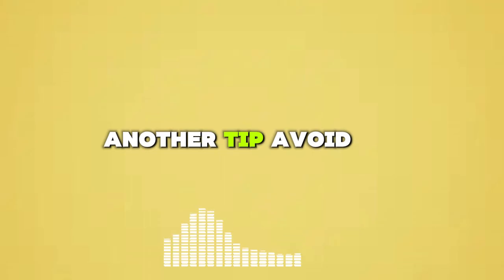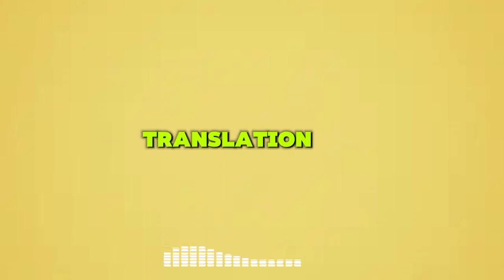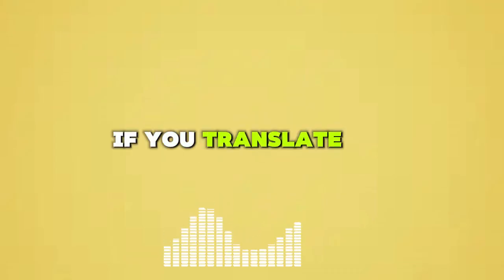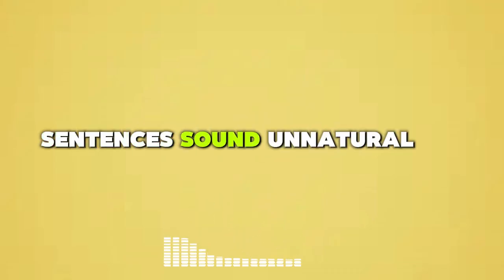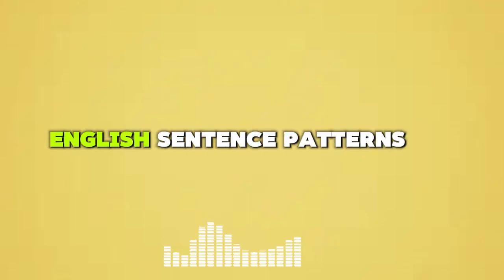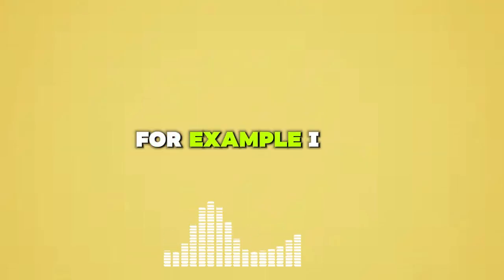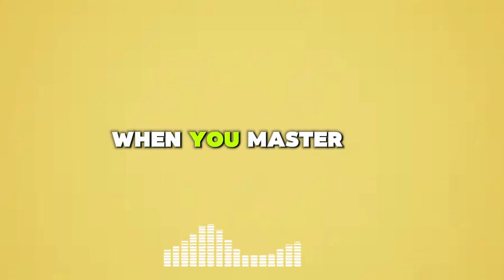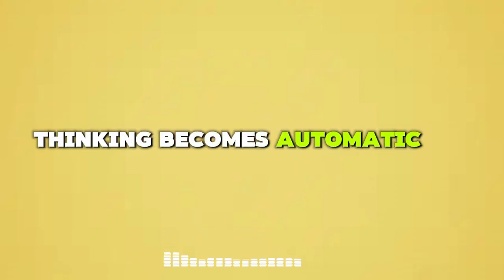How to Stop Translating in Your Mind | Think in English | Episode 2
Welcome to Spoken English Podcast for Beginners – English Learning Podcast Episode 2.
In this episode, you will learn How to Stop Translating in Your Mind and start thinking directly in English.

Most English learners understand English but cannot speak fluently because they translate from their native language before speaking. This habit makes speaking slow, confusing, and full of hesitation. In this podcast, I explain step by step how to break this habit and train your brain to think in English naturally.

This episode is perfect for:

Beginners learning spoken English

Students who feel nervous while speaking English

Learners who translate in their mind before speaking

Anyone who wants to improve English fluency and confidence

In this podcast, you will learn:

Why translating in your mind is a big problem

How to think in English step by step

Daily self-talk techniques for English thinking

Simple exercises to improve fluency

How to build confidence in spoken English

Listen carefully, practice daily, and you will see improvement in your English speaking skills.